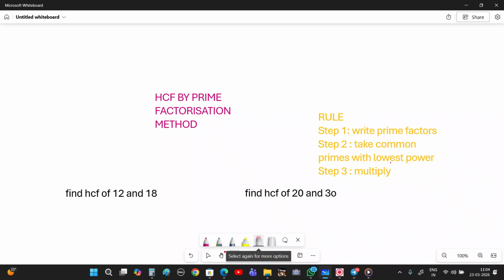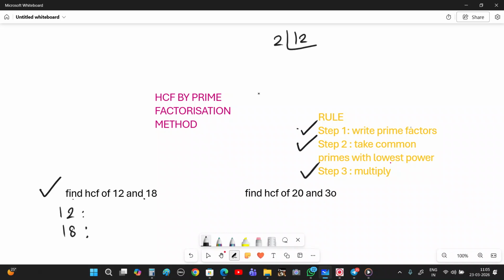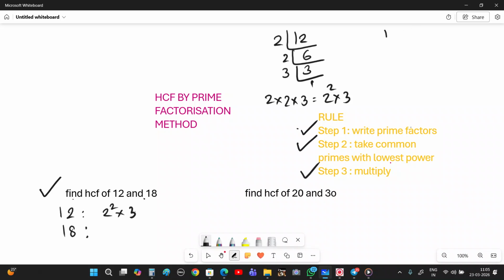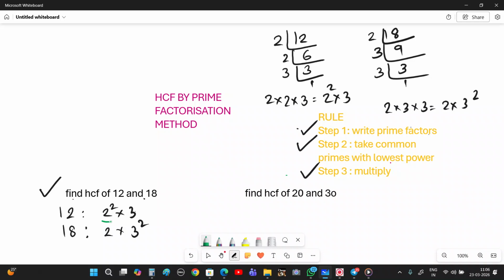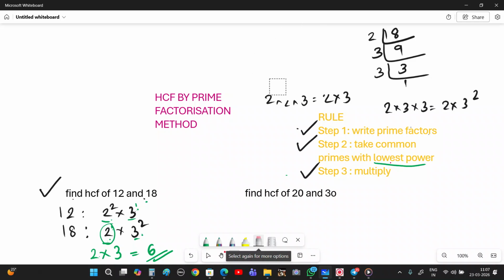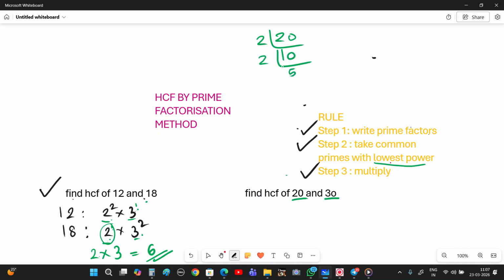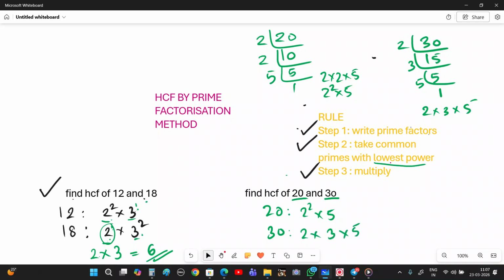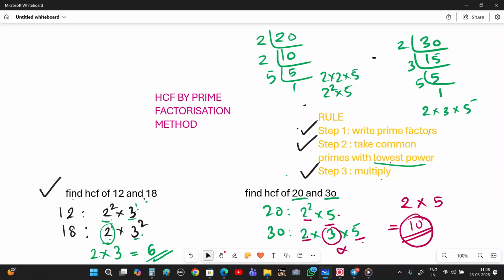Hcf by prime factorization method